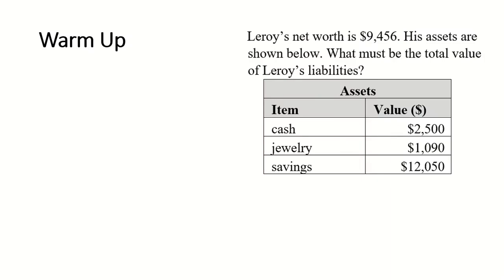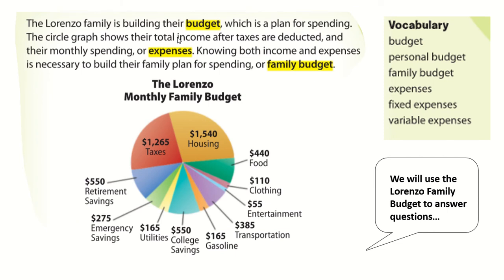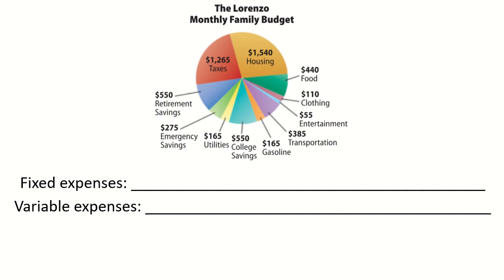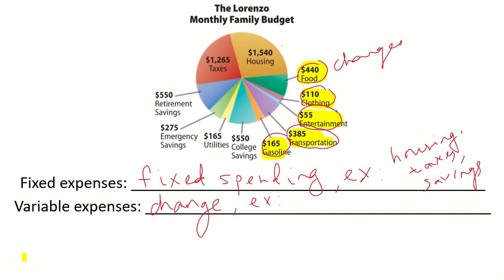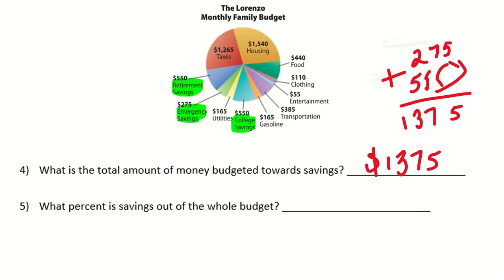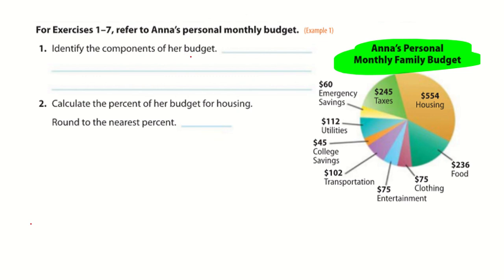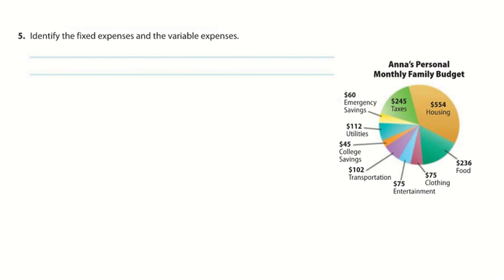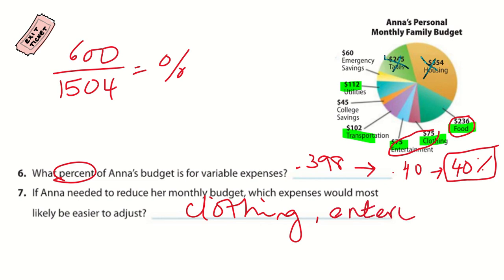Video Lesson: Budgets